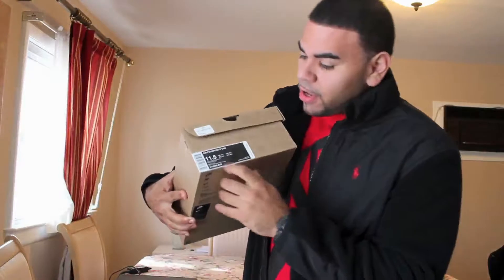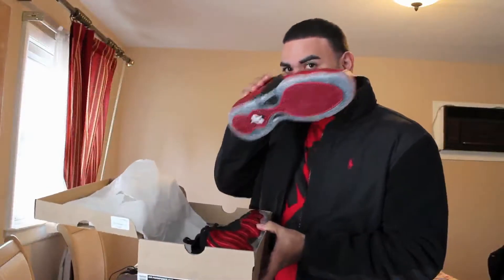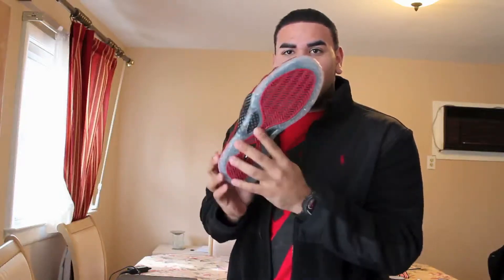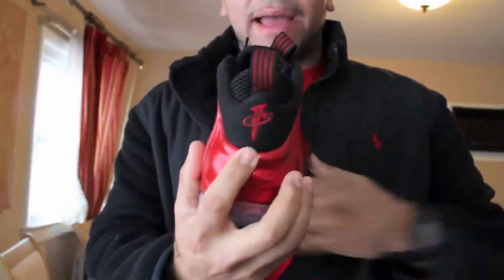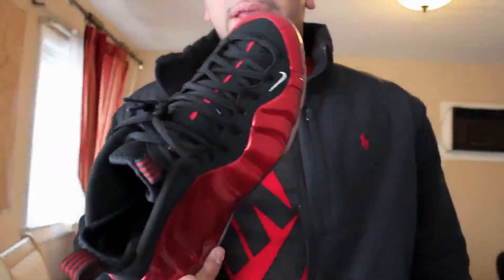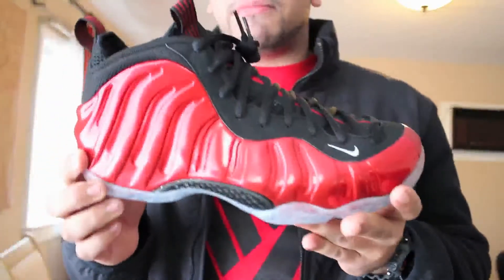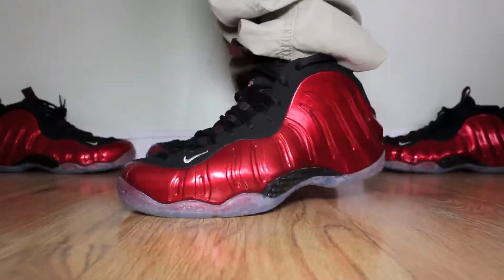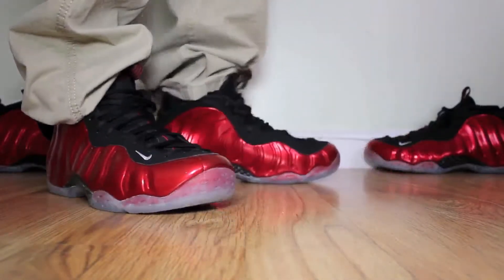2012 Nike Foamposite One Metallic Red Sneaker Review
Kik:solehot123
Wechat：solehot2014